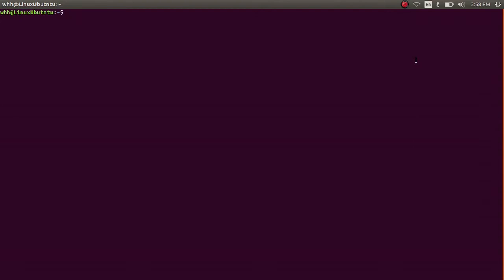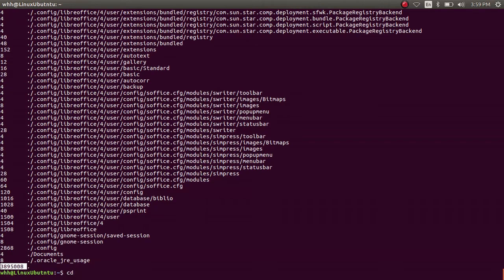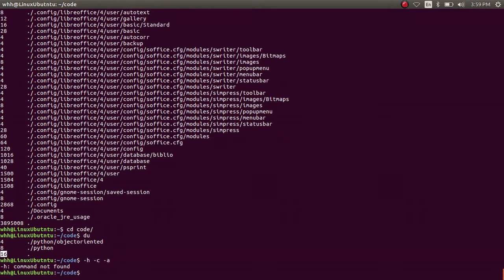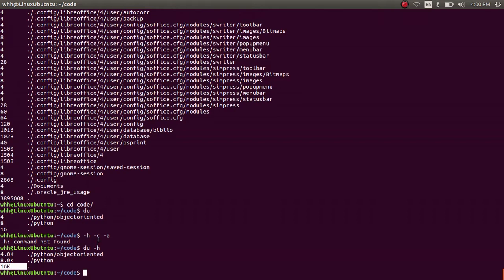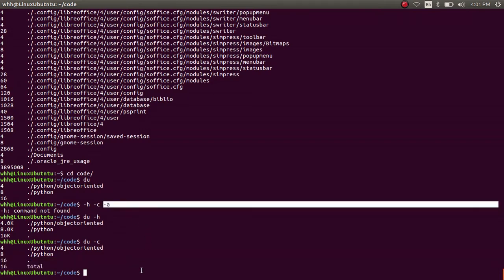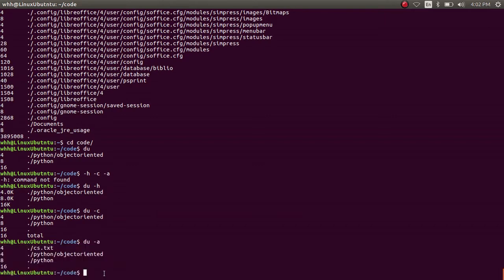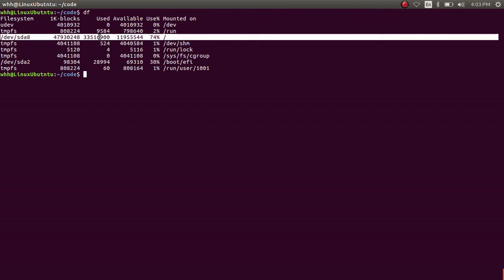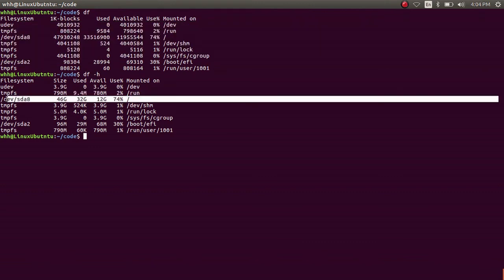How to use du and df command in linux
Hello Everyone in this video I have explained the uses of du and df commands.
1) du: The du command displays the disk usage in Linux.
2) df: The df command displays the disk free space in Linux.